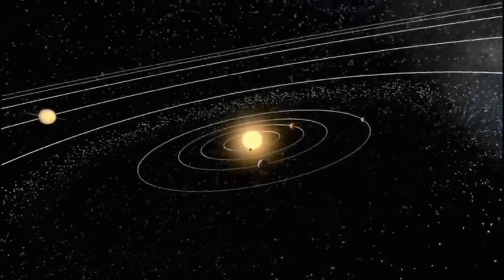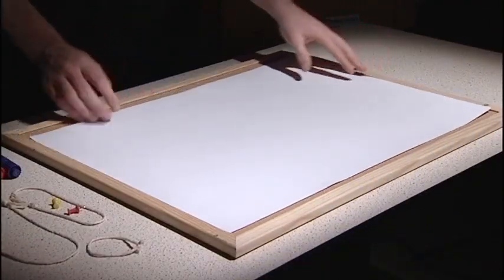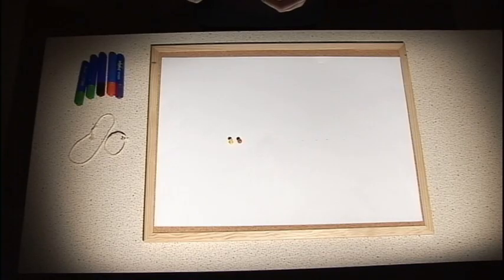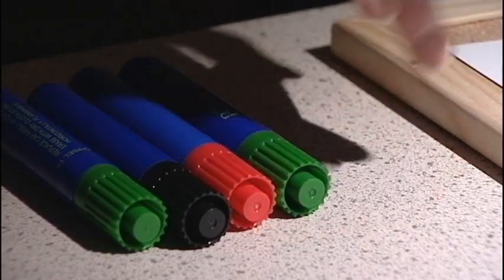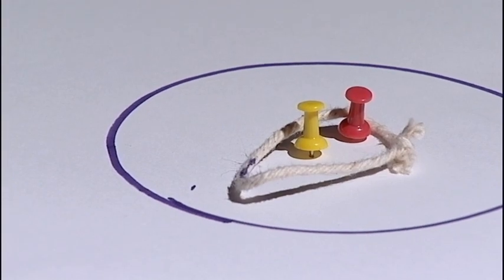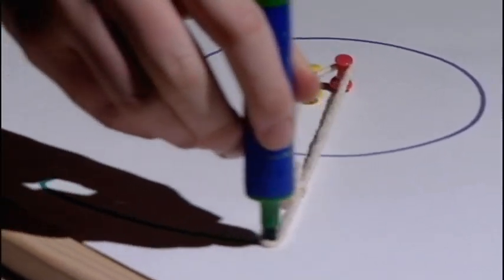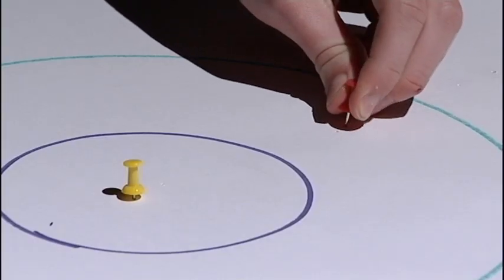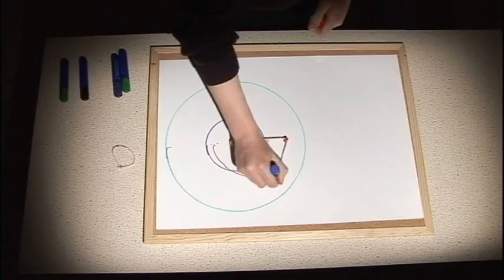Classroom Demonstrations: Elliptical Orbits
Orbits are usually elliptical, this demonstrates an easy way to draw elliptical orbits that could represent orbits of planets, asteroids and comets in the solar system.